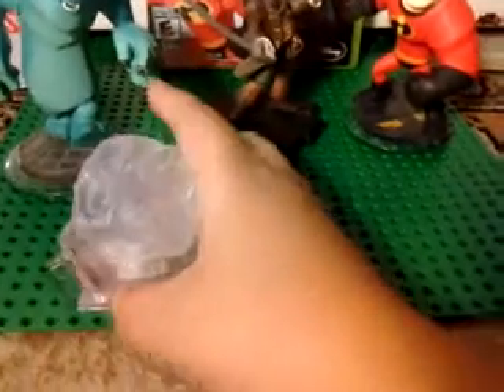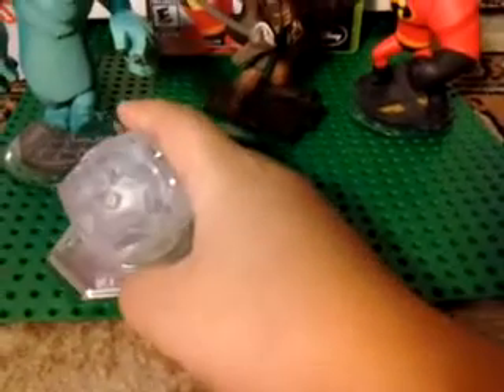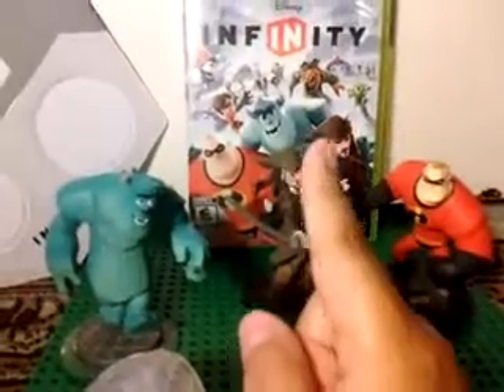Disney Infinity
Mr.Incredible Sully and Jack Sparrow and a alice in wonderland
and 3 playsets